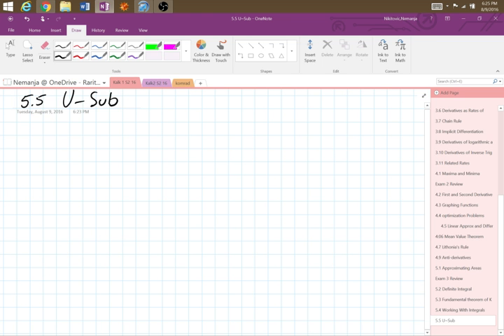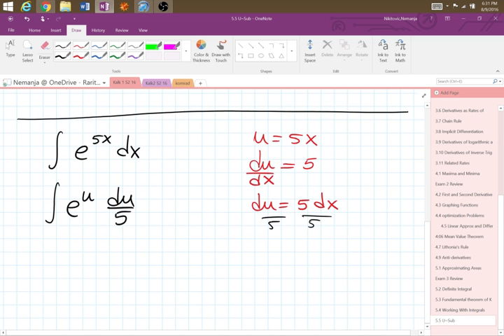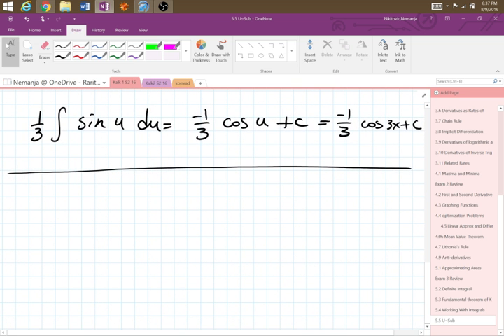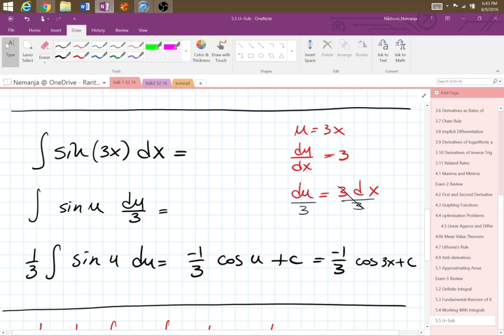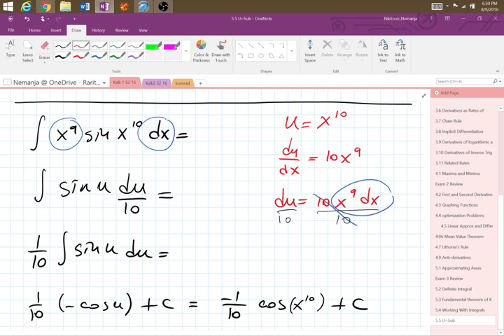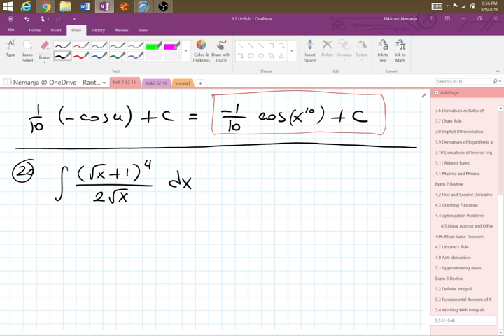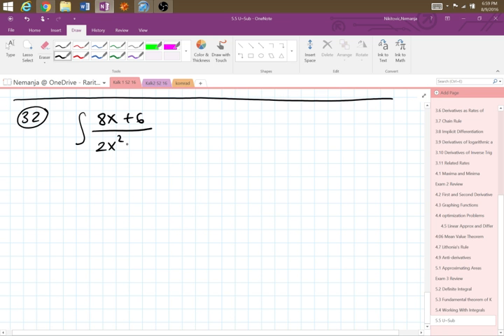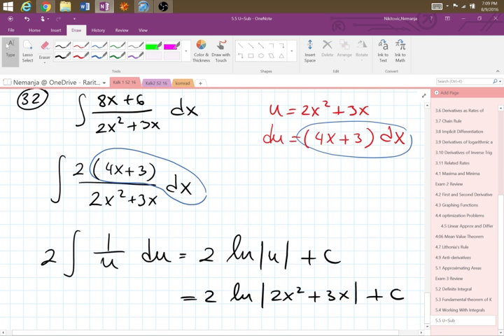Nik's Live Calculus 1 Stream (5.5 U Sub)